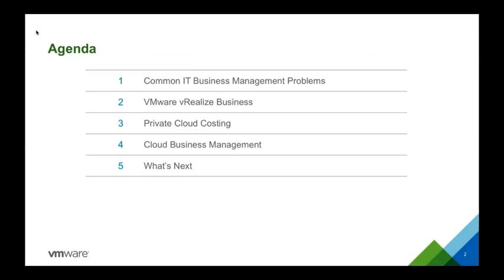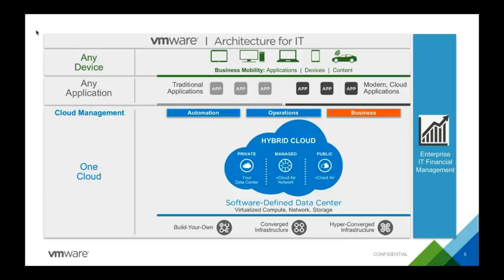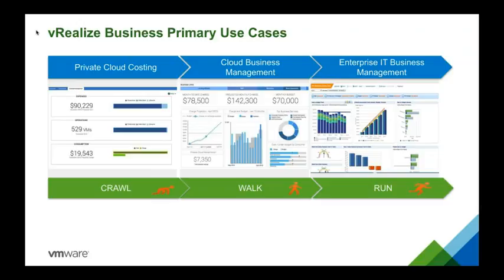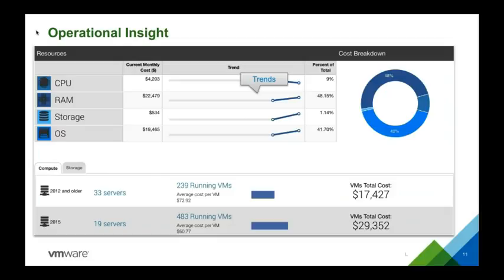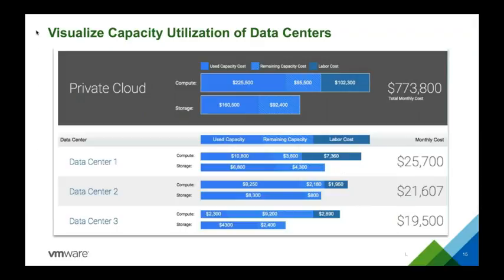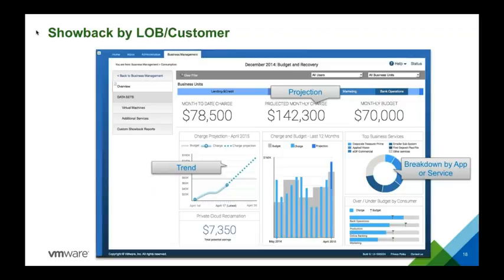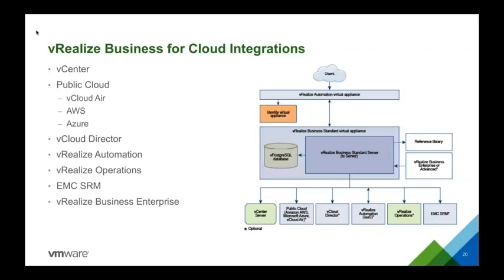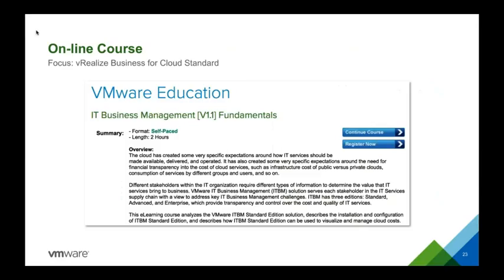VMware vRealize Business Webinar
Watch our webinar where Phil Davies, Solutions Architect at VMware will be discussing how VMware vRealize Business provides transparency and control over IT services:

• Agility – speeds up the IT Services delivery allowing IT to fully meet the expectations of line of business partners
• Control – deliver the right level of control to support the needs of IT teams balancing objectives  across the dimensions of agility, risk and cost
• Make informed decisions with respect to what services to provision and where, on-premise on your private cloud or in the public cloud
• Align IT spending with business priorities by getting full transparency of infrastructure and application service cost and quality
• Financial insight provided by VMware cloud business management and benchmarking capabilities allowing understanding of the cost of your virtual infrastructure services or private cloud
• Allows costing show back and chargeback across your organization
• Business/IT Alignment – provide transparency into the operations and cost characteristics of IT services  which helps drive better IT and Business alignment